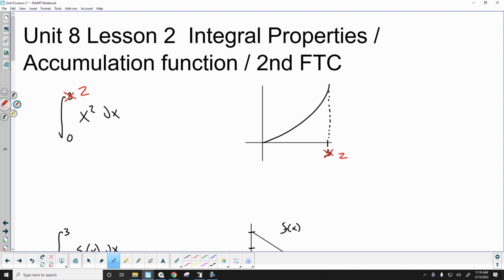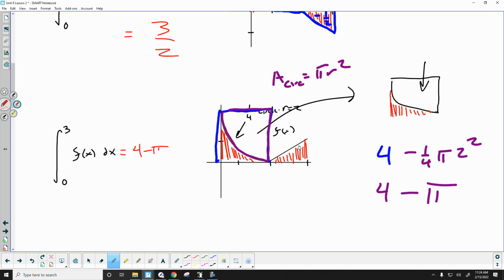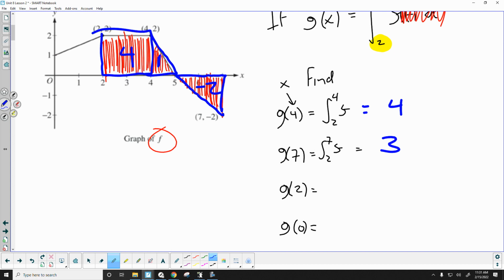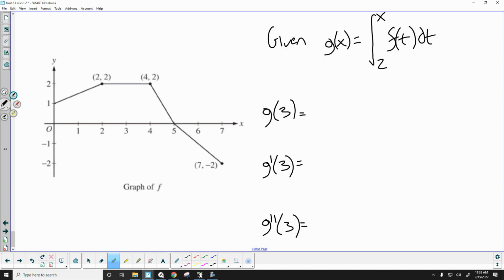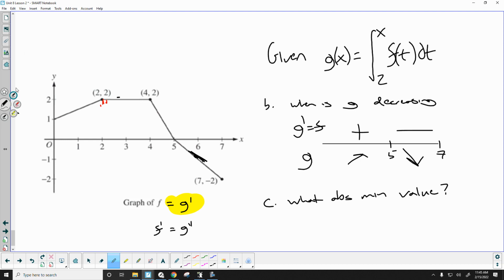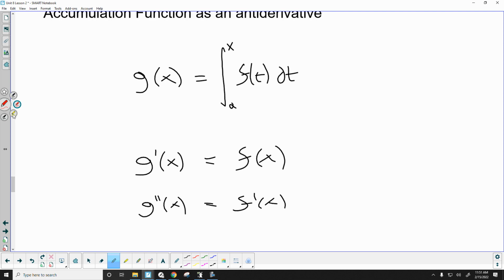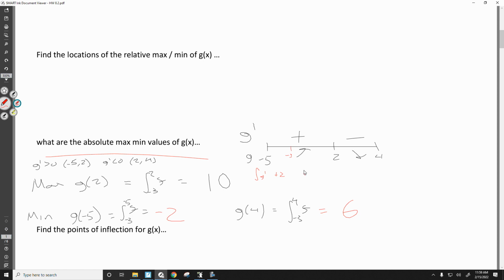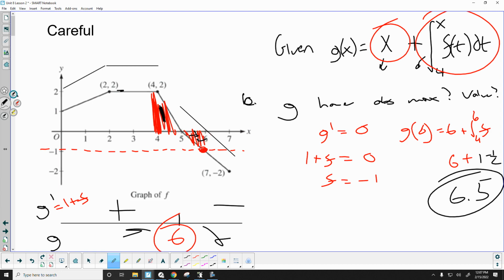Unit 8 Lesson 2 - Accumulation function / 2nd FTC